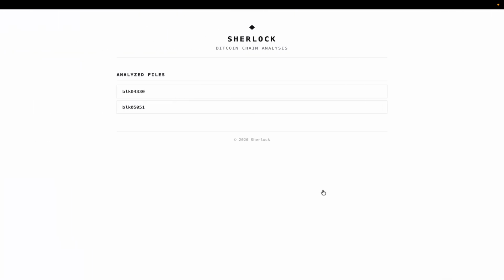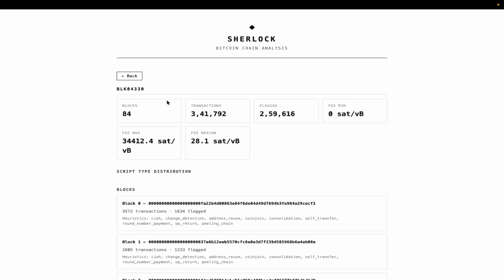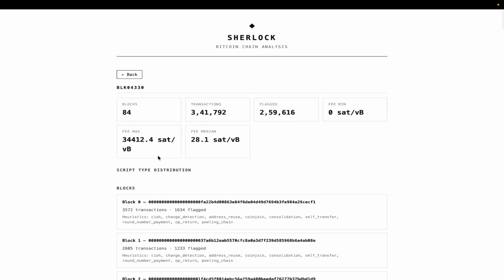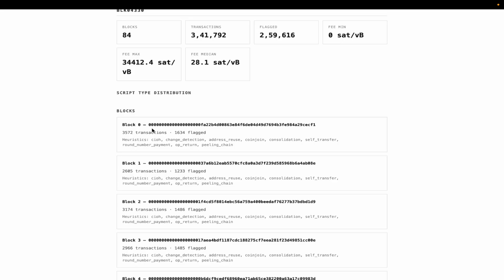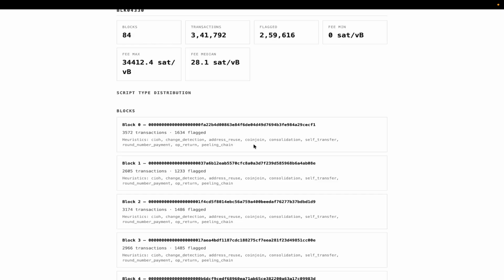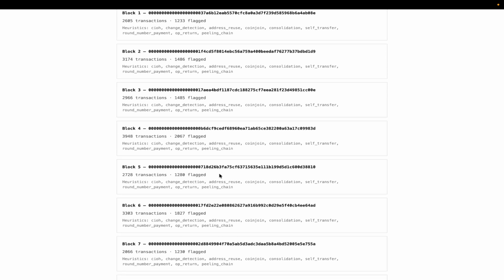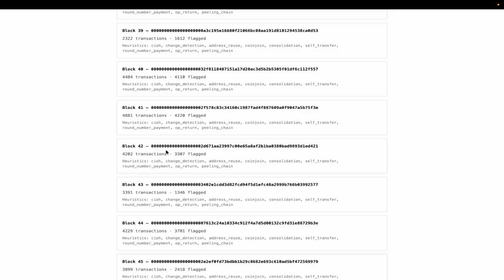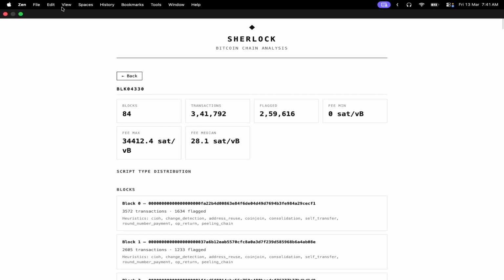Summer Of Bitcoin 2026: Developer track, challenge 3 - sherlock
Sherlock is a Bitcoin chain analysis tool built for the Summer of Bitcoin 2026 Developer Challenge (Week 3).

In this demo, I show how Sherlock parses raw Bitcoin block data (blk/rev/xor files), applies multiple chain-analysis heuristics, and visualizes the results in a web UI.

What this demo covers:
- What chain analysis is and why it matters for Bitcoin privacy
- Common Input Ownership Heuristic (CIOH)
- Change detection for likely change outputs
- Additional heuristics like CoinJoin and consolidation detection
- Transaction classification (simple payment, consolidation, coinjoin, self-transfer, batch payment, unknown)
- Block-level metrics such as fee rate stats and flagged transaction counts
- A real transaction walkthrough from the provided fixture data

Tech stack:
- Rust (CLI + parser + analysis engine + web backend)
- HTML/CSS/JS frontend